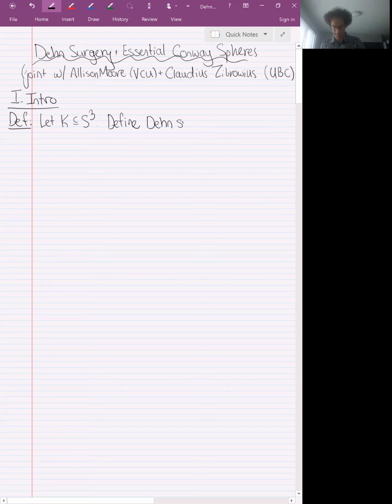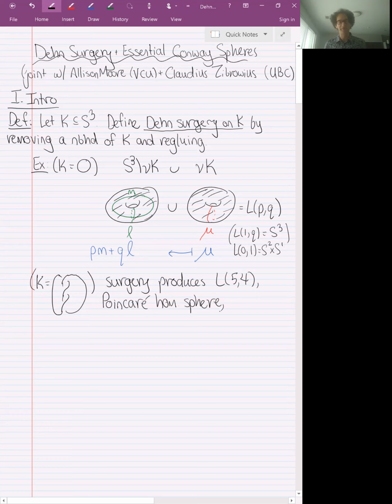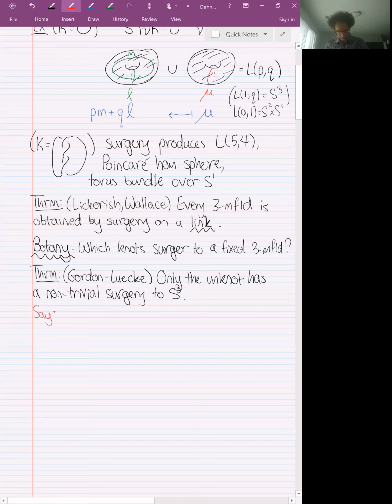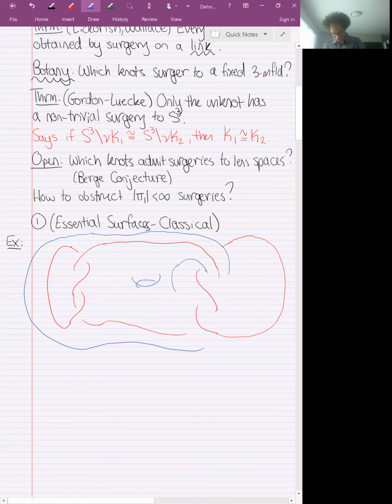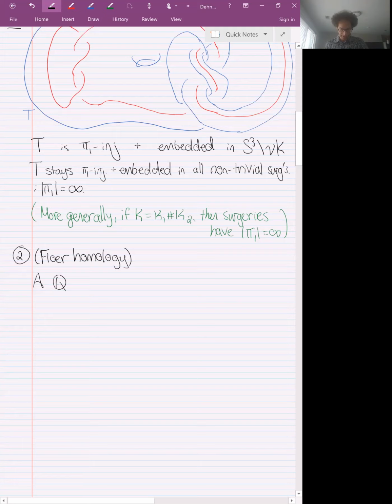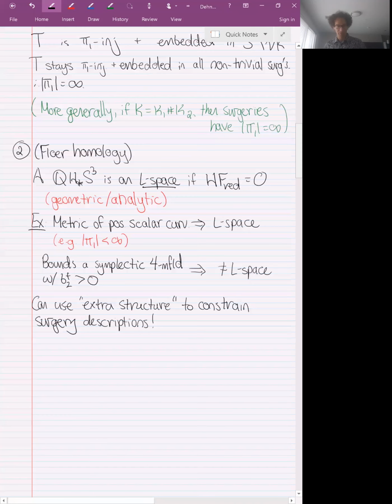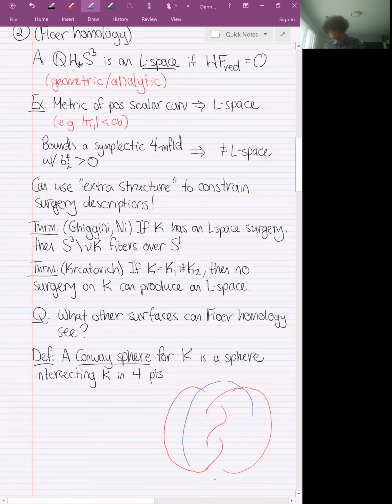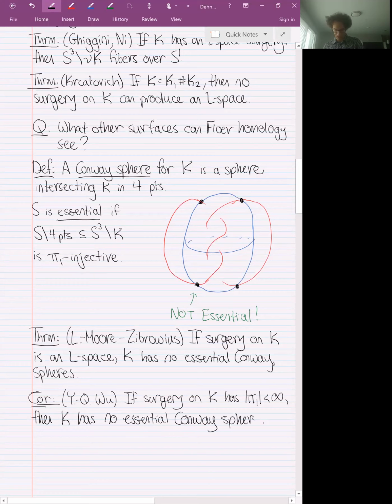Dehn surgery and Conway spheres part 1 of 2 (Tye Lidman)